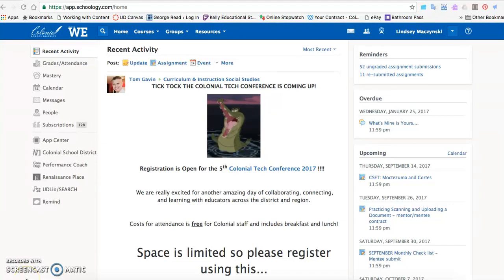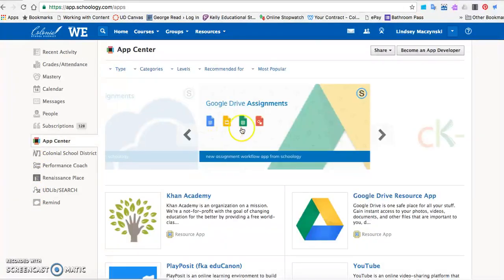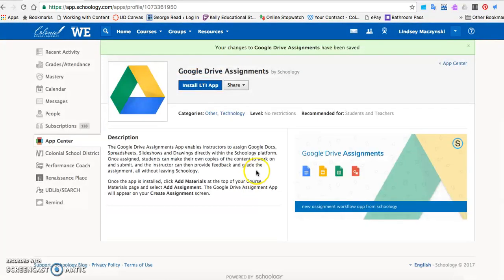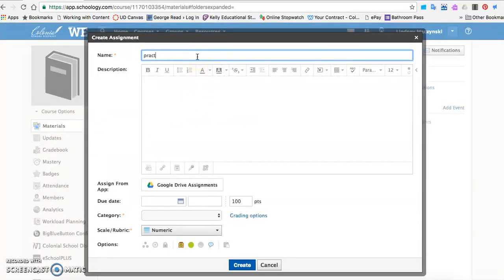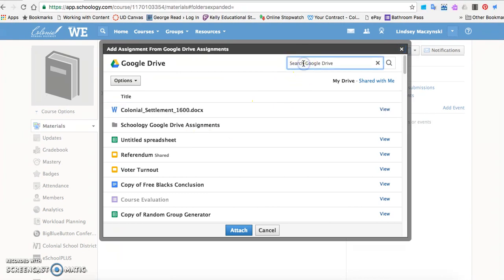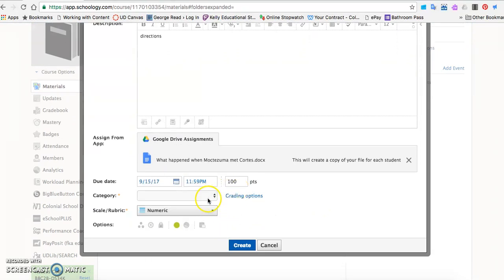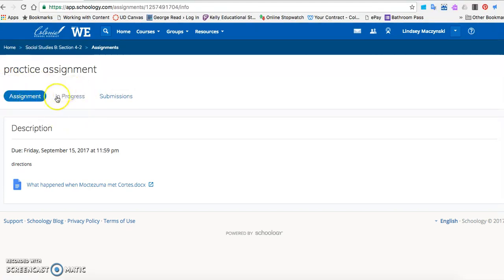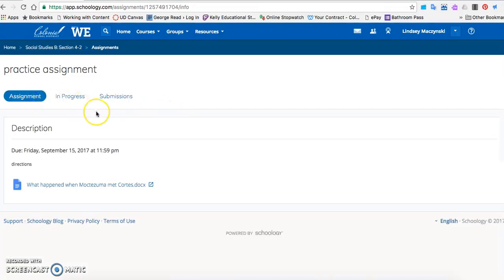Google Drive Assignments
how to use Google Drive Assignments with Schoology